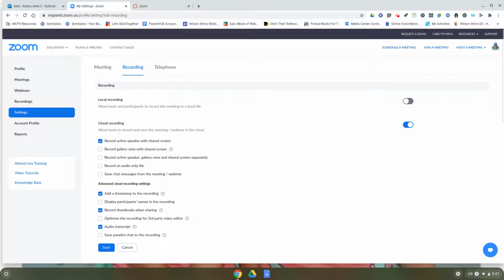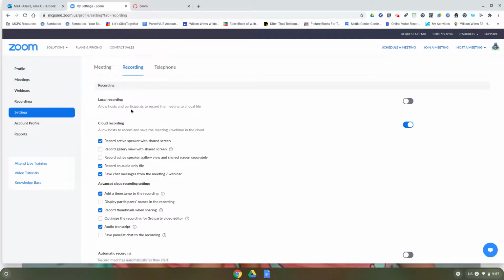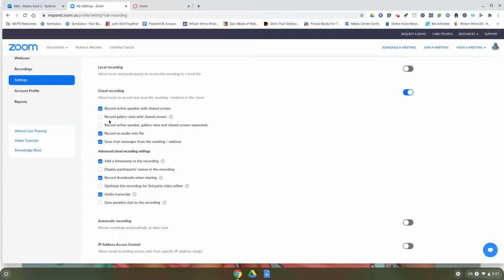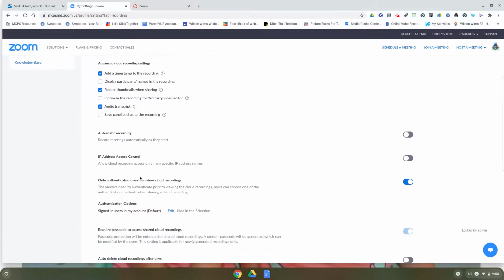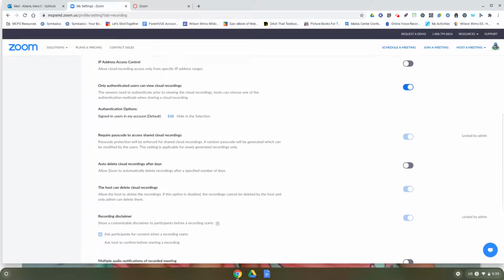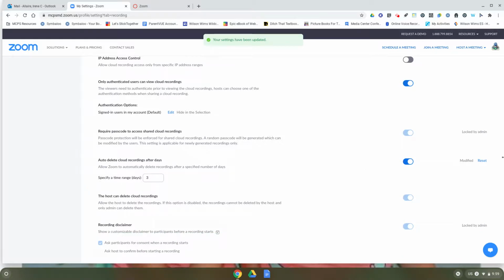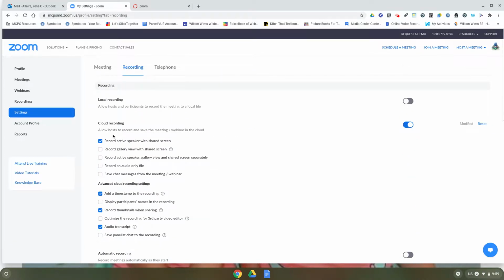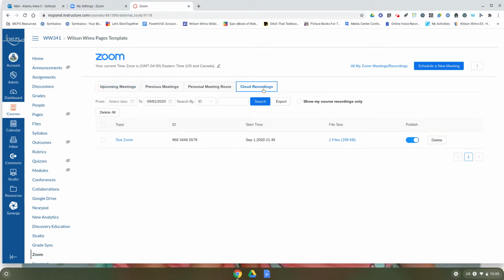Publish Zoom Recordings & Show in Cloud